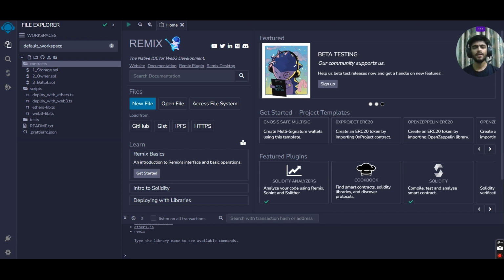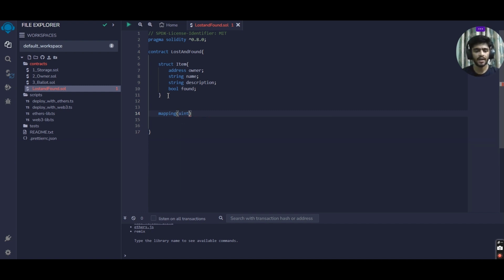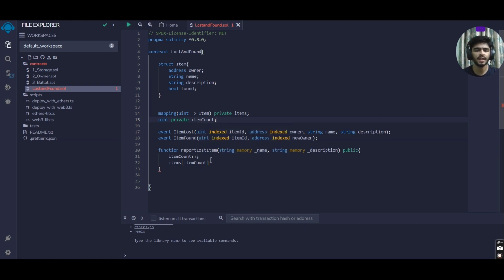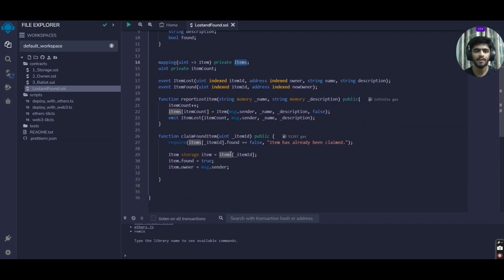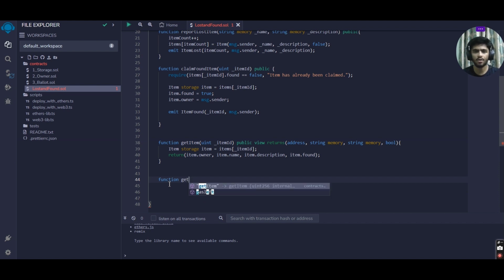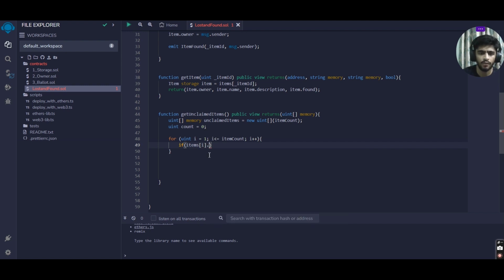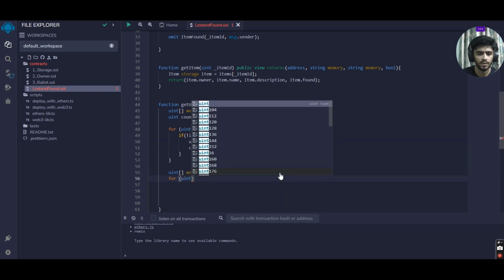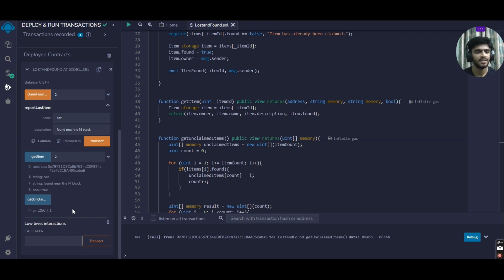Lost and Found Smart Contract - Smart 25 Days - Day 15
🎥🔍 In this video, we explore how blockchain technology can revolutionize the process of reporting and claiming lost items.

The Lost and Found contract allows users to:
✅ Report a lost item by providing its name and description.
✅ Claim a found item by specifying the item ID.
✅ Retrieve information about a specific item, including its owner, name, description, and found status.
✅ View a list of unclaimed lost items.

By leveraging the power of blockchain and smart contracts, we create a transparent and secure system for managing lost and found items. The decentralized nature of the blockchain ensures that ownership and item status cannot be tampered with.

Join me in learning how to implement this smart contract and contribute to building a more efficient and trustworthy lost and found system.